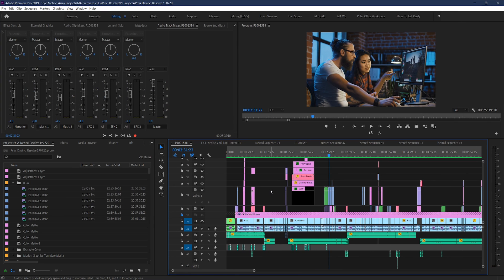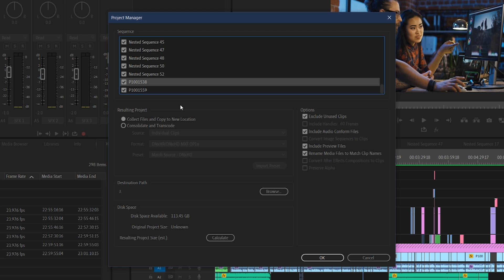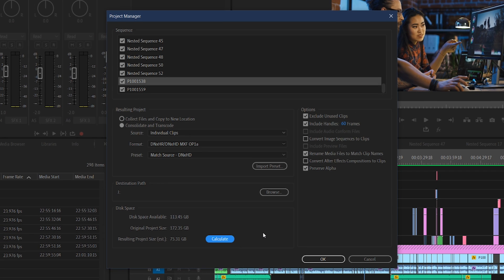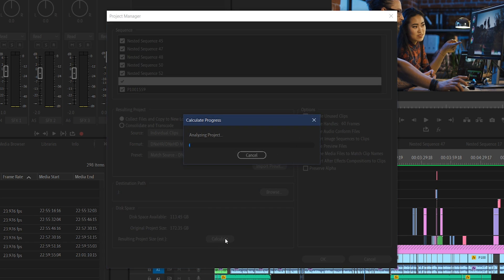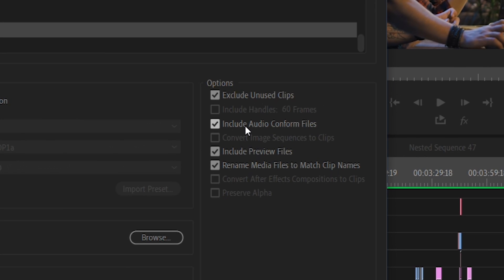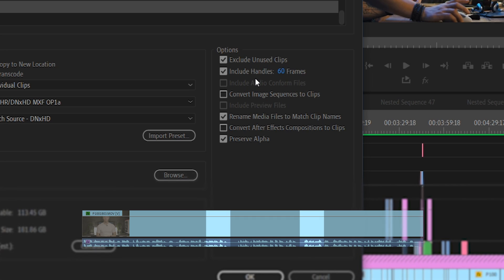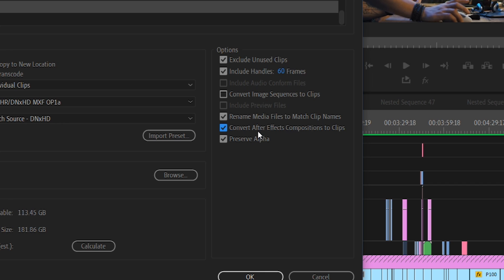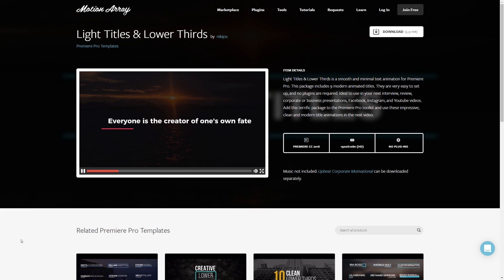Copy Premiere Projects To A new Folder - How To Use The Project Manager In Premiere Pro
Take a look at some of our favorite downloads for Premiere

In this tutorial we're showing you how to copy premiere pro projects to a new folder by showing you how to use the project manager in premiere pro!  This tool is incredibly useful and can help you to save time and keep your projects organized in Premiere Pro.  So let's  take a look at how to use the project manager in premiere pro!